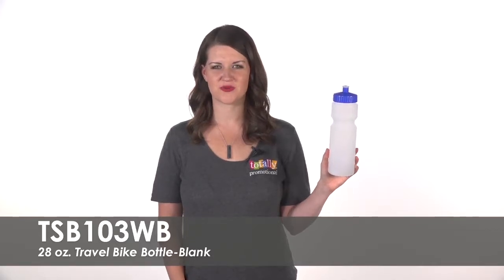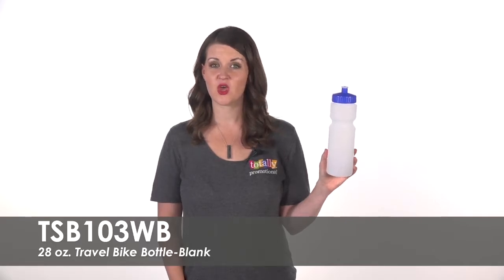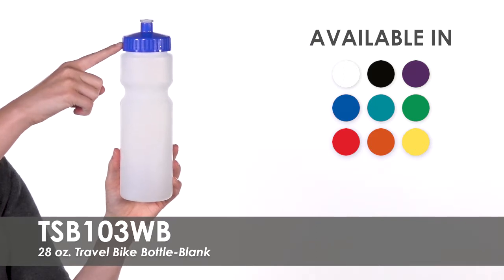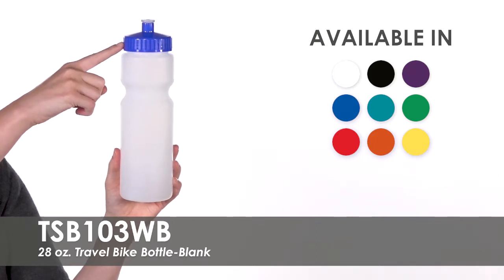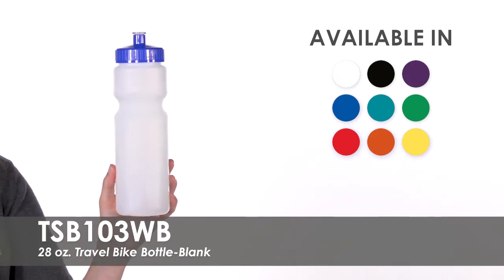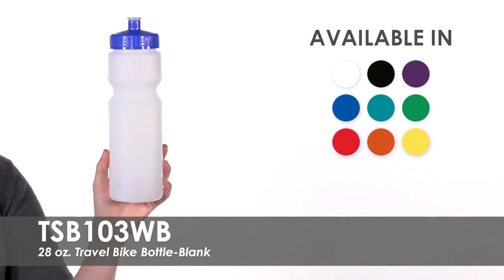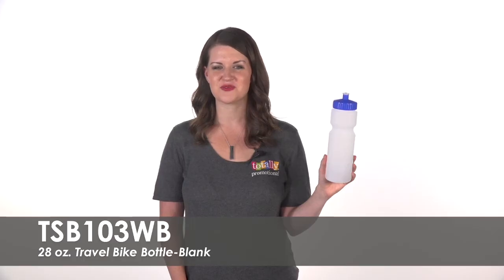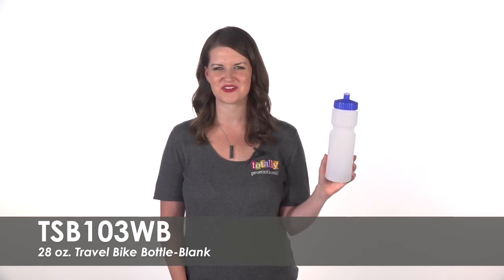Blank Water Bottles - 28 oz. Travel Bike Bottle-Blank - TSB103WB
These water bottles are a budget-friendly option for any organization!  Watch this short video to learn more about our 28 oz. Travel Bike Bottle-Blank.

Top either a white or frosted bottle with a screw on lid, available in over 7 colors.  Made of high-density polyethylene material, these water bottles stand almost 10 inches tall and will hold a 26 ounce beverage comfortably.  These make great gifts for employees or loyal customers.

Totally Promotional
450 S 2nd St
Coldwater, OH 45828